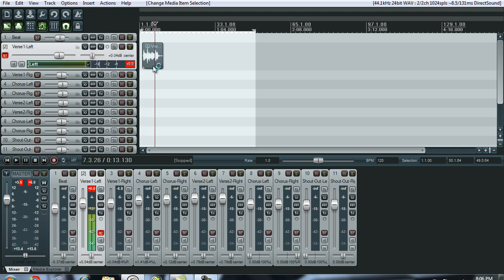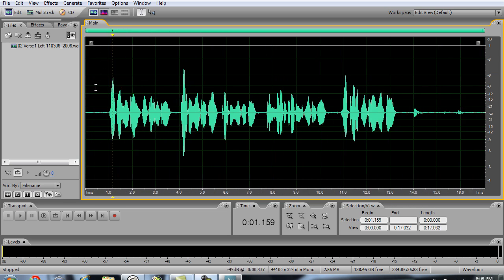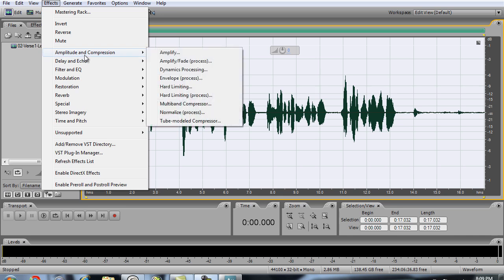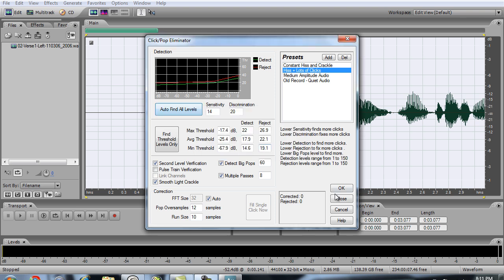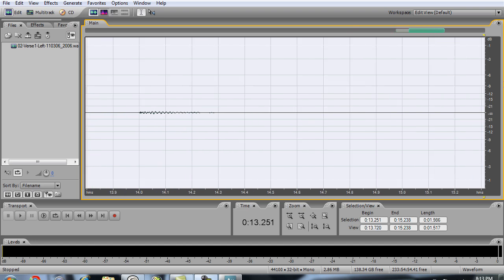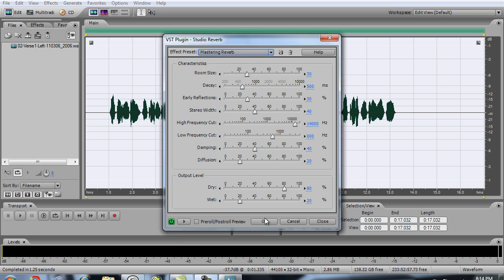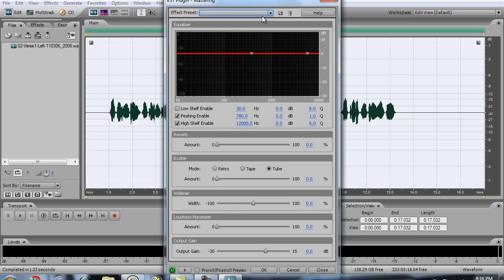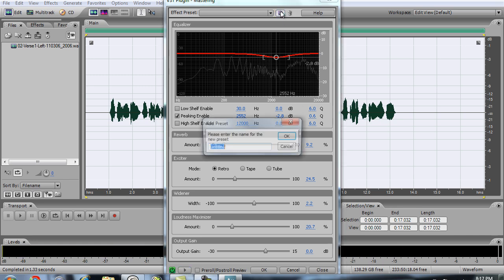*UPDATED*Mixing and Mastering-Adobe Audition 3.0( Part 1 )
**UPDATE** 3/6/11
Newly created tutorial with better techniques to help you mix and master like a pro! (Part 1)
Better than the original tutorial...
Program: Adobe Audition 3.0